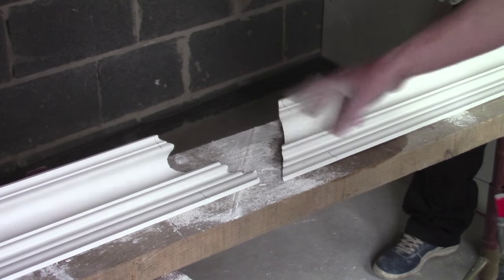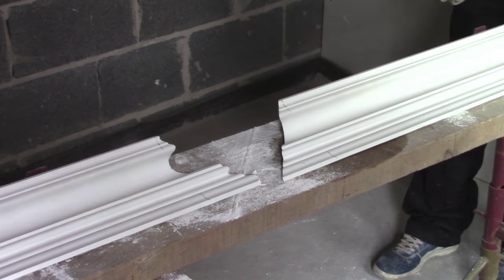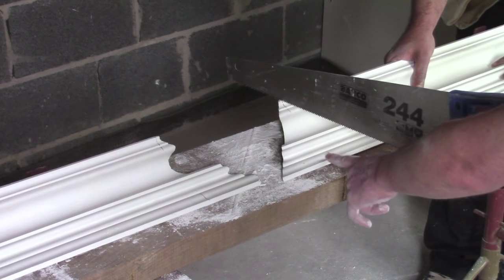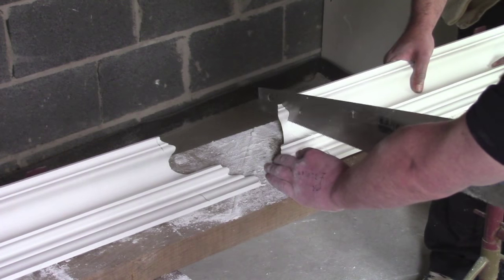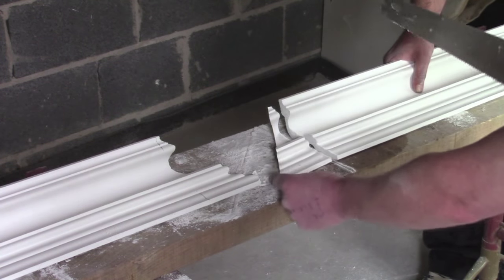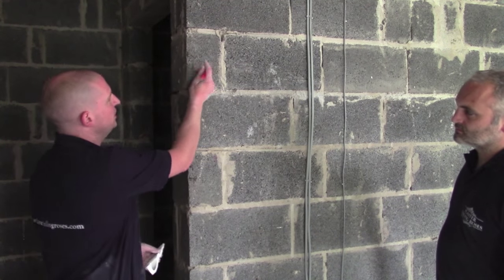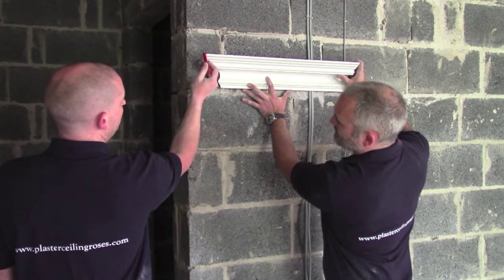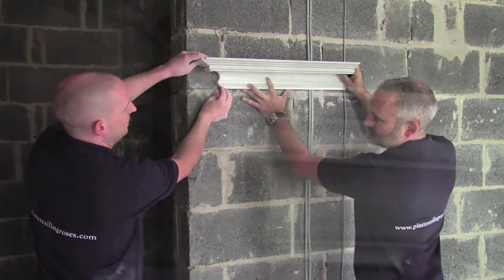Plaster Coving Installation - How to Cut A Stop End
This is the ninth video in a series of Quick Coving Tips that explain how to install plaster coving and plaster cornice.

A professional plaster coving installer explains how to cut a Stop End, which is a way of running coving neatly into the wall ahead of an obstacle. Sometimes when fitting cornice there are obstacles that can’t be covered for example where the landing ceiling runs into stairs. In such circumstances, it is traditional to place a decorative feature like a corbel ahead of the obstacle or finish the coving neatly with a stop end.
Step 1:
In essence, a stop end utilises the same technique as for cutting an external mitre and for a stop end two external mitres are required.
Step 2:
The first piece is cut and fixed on the wall so that the top edge of the mitre stops approximately 25mm from the obstacle.
Step 3:
The second mitre is then cut delicately so that the squared off mark on the wall edge of the cornice is little more than the thickness of the coving itself.
Step 4:
After cutting you are left with a small wedge of coving which will be used to cap the end of the first piece of coving, creating a small neat corner that gives the impression the cornice has ended.
Step 5:
The stop end is then stuck in place with adhesive and filled. Don’t fret if there are small chips in the stop end that you cut as these will all be covered during the filling stage.